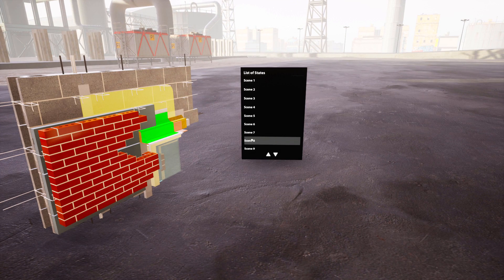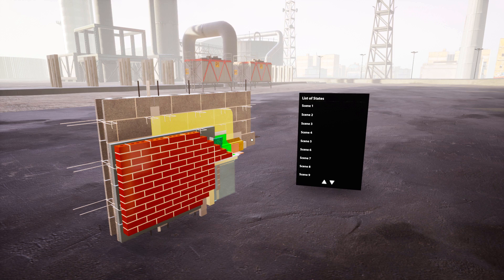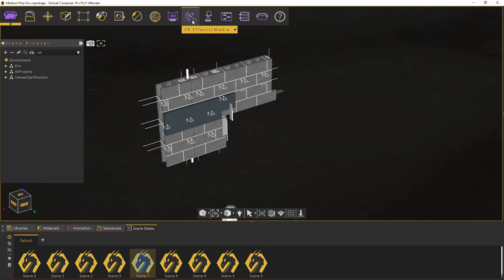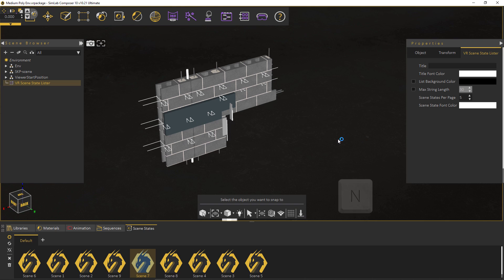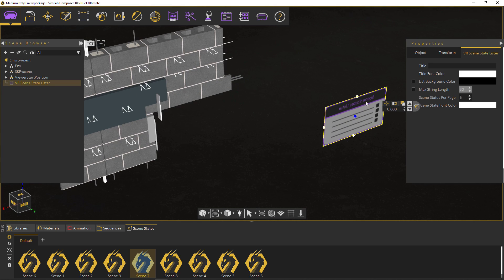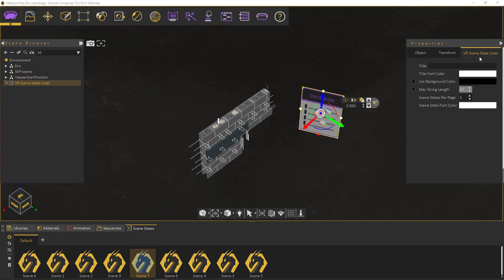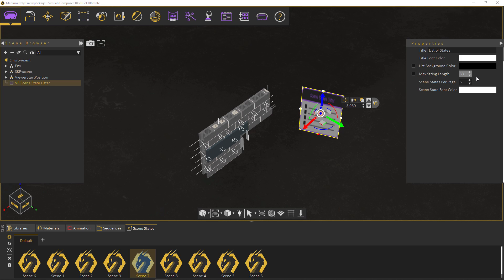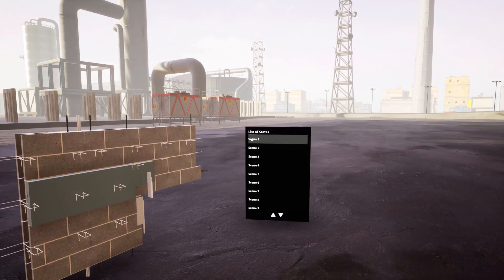Scene State Lister (VR)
This is a quick tutorial showing how to use the Scene state lister.

Scene state lister automatically lists all scene states in the scene (imported from other CAD like SketchUp) or created in Composer.

Clicking on the scene state name, executes it.
This helps showing multiple steps.

Scene state lister saves users time by making the process automatic without the need to recreate or link scene states.